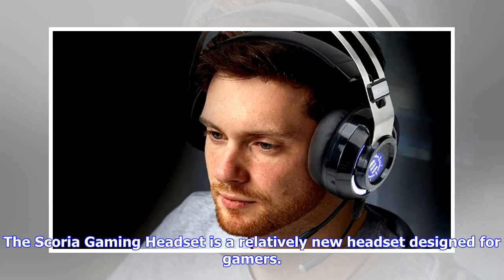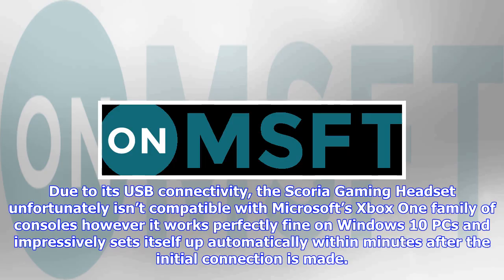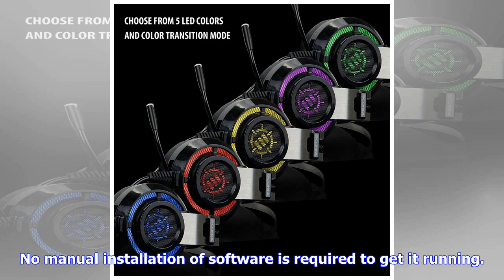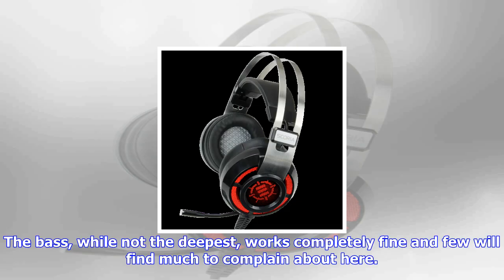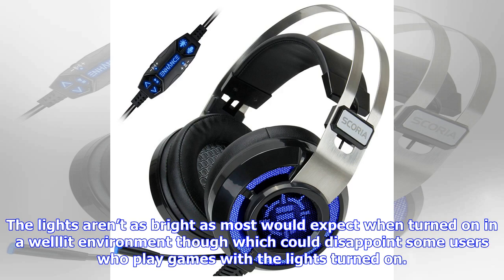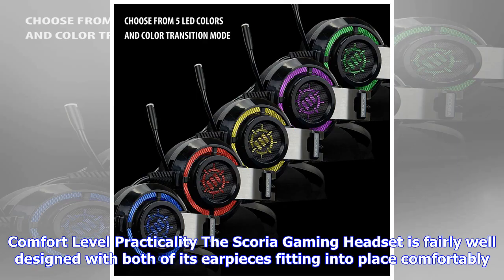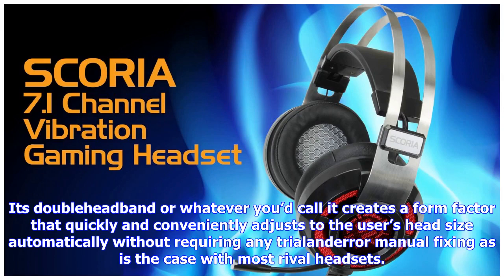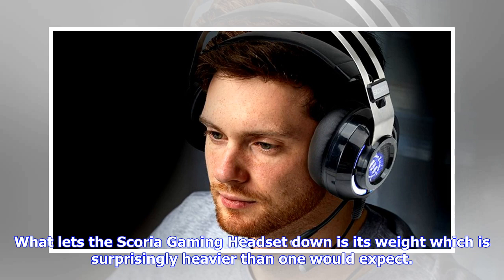Breaking News | Enhance scoria gaming headset review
Enhance scoria gaming headset review

The Scoria Gaming Headset is a relatively new headset designed for gamers. It boasts 7.1 audio for a...